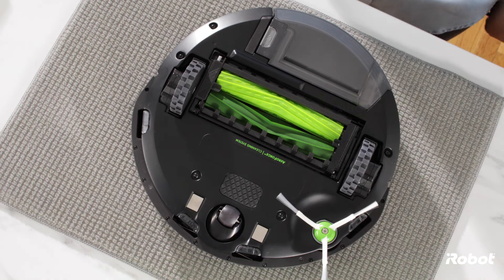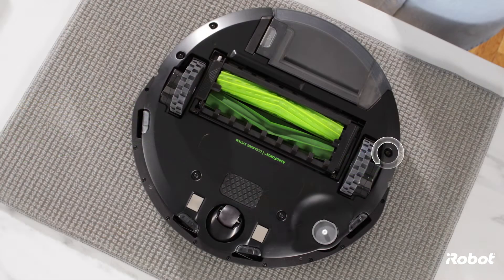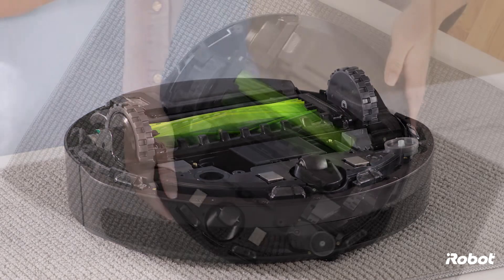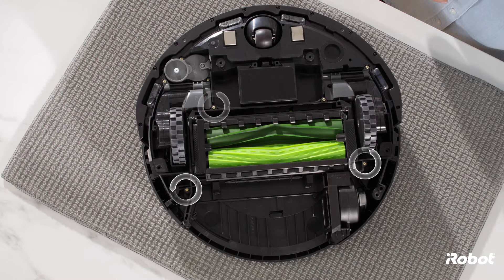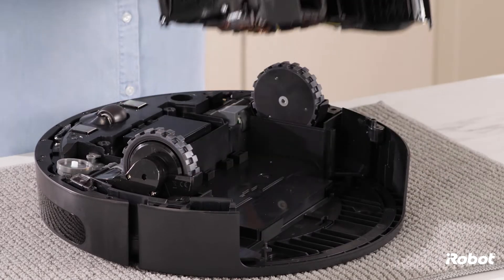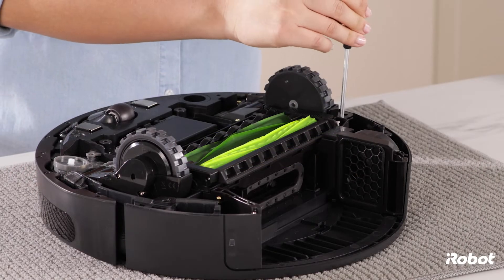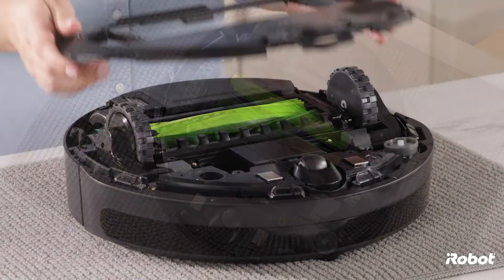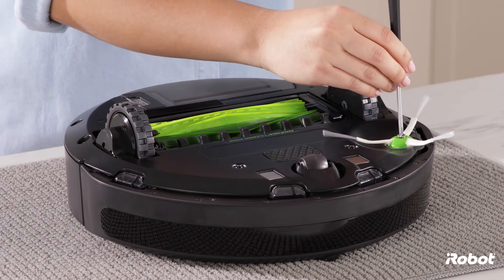How to Remove and Replace the Cleaning Head Module iSeries | iRobot India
This is basics of how to remove and replace the cleaning head module if the iRobot Roomba i-Series i3 i3+ i4+ i6 i6+ i7 i7+ i8+

Step 1: Remove Bin

Remove the trash bin from the Roomba and turn your Roomba upside down

Step 2: Remove Side Brush

Use screwdriver, remove the side brush and set it aside.

Step 3: Remove Bottom Plate

Using screwdriver, unscrew the four screws holding on the bottom plate. Two of the four will remove the battery door so remove the battery as well.

Step 4: Replace Cleaning Head

Using a smaller screwdriver, remove the four screws holding the cleaning head module in place. The module now lifts straight up and out. Place the new module in and screw it down without over tightening the screws.

Step 5: Attach Bottom Plate

Put the bottom plate back on and screw it in. Replace the battery pack and door and screw that in as well.

Step 6: Attach Side Brush And Bin

Put the side brush back on and screw it down. That's it, you're done!